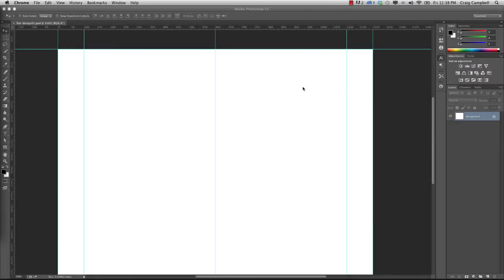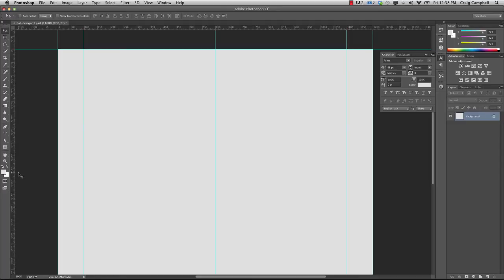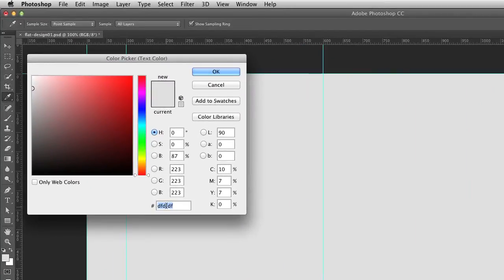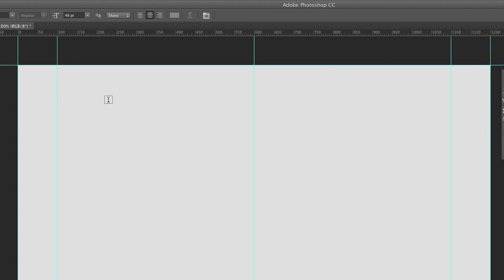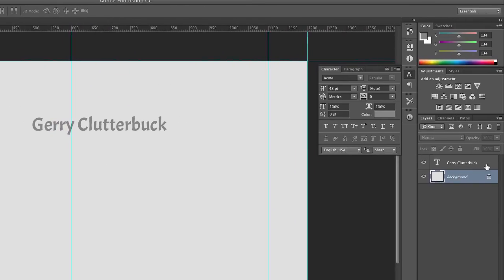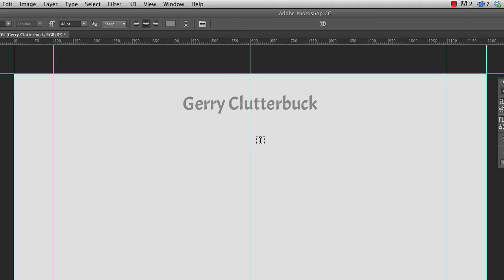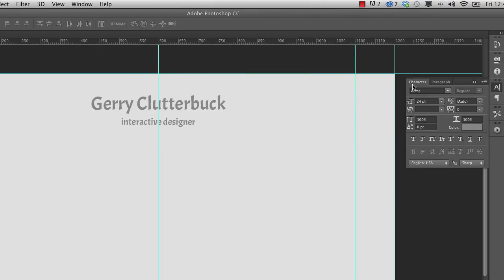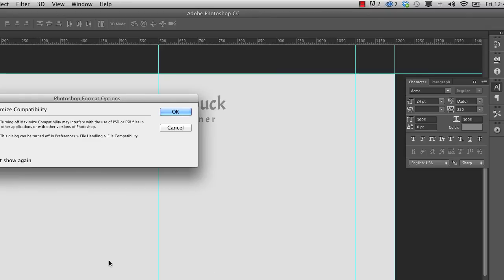Плоский дизайн при разработке макетов сайта в Photoshop. Урок 6